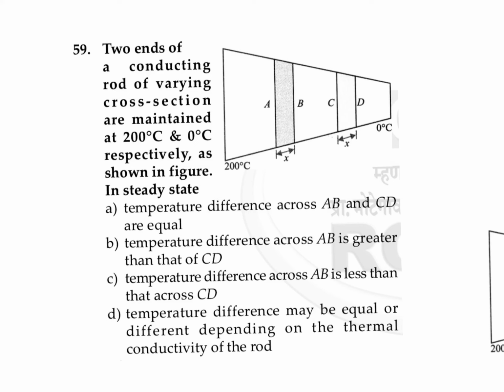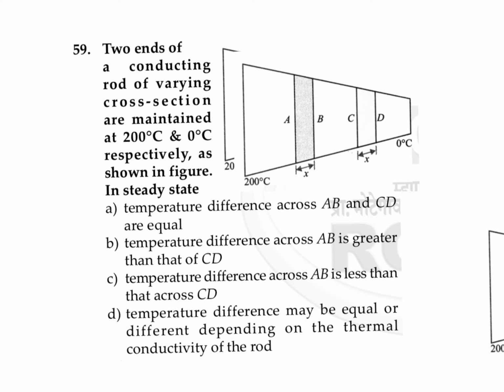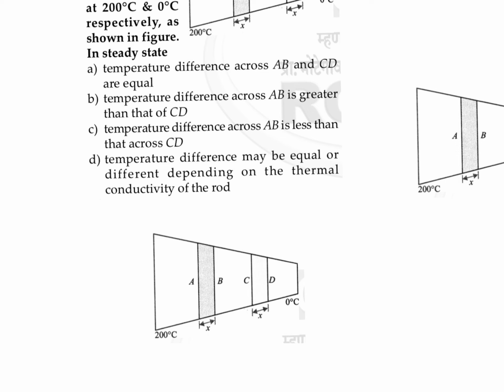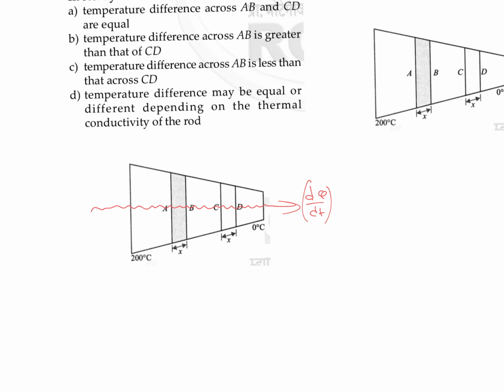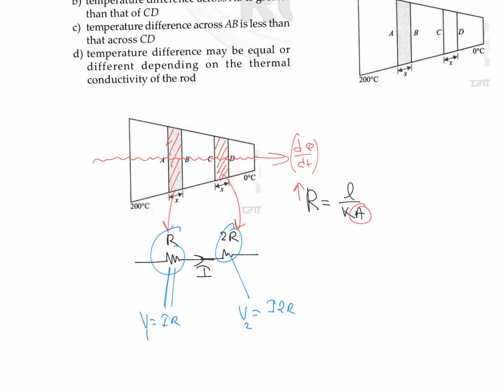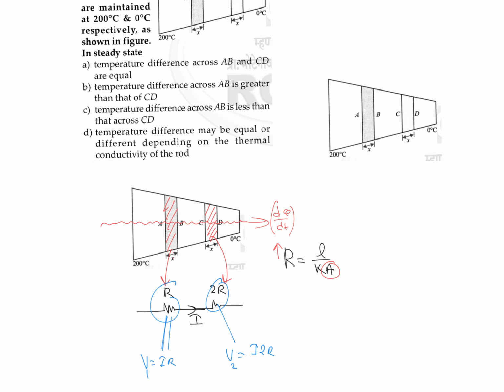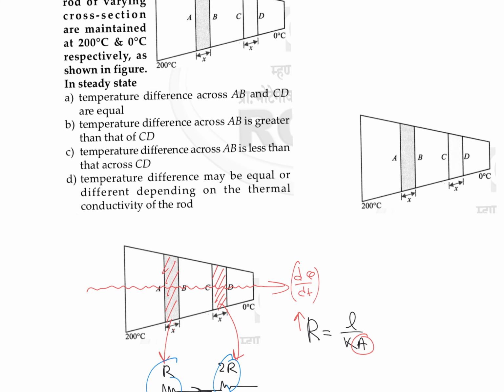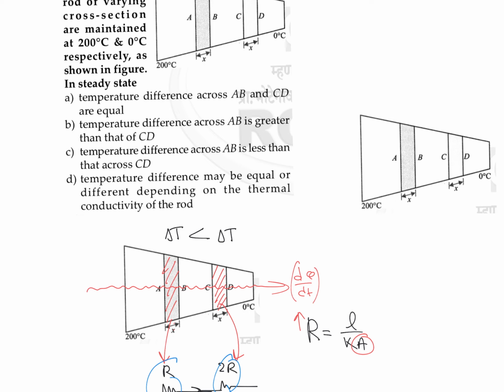RCC ASSIGNMENT THERMAL PROPERTIES OF MATTER Q-59